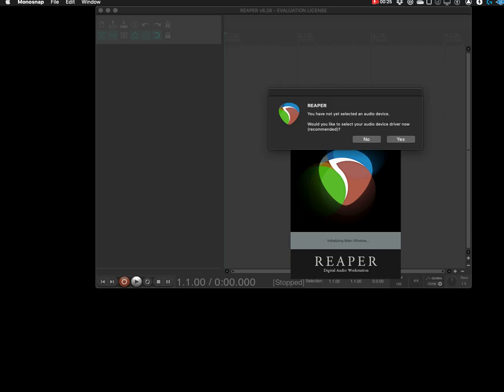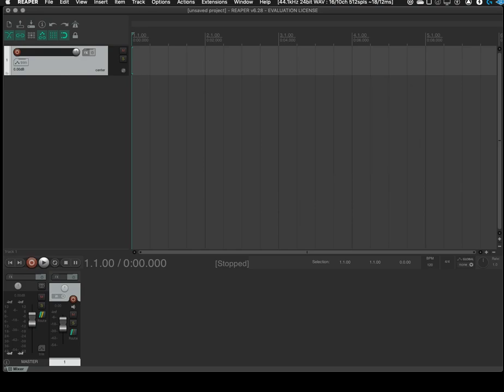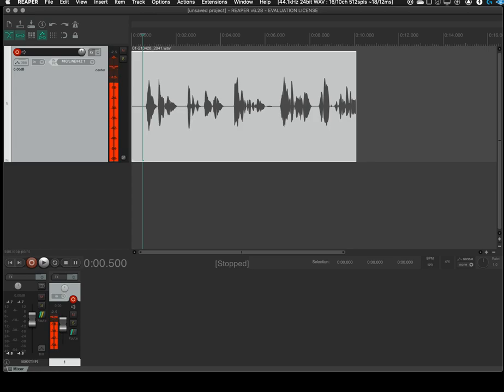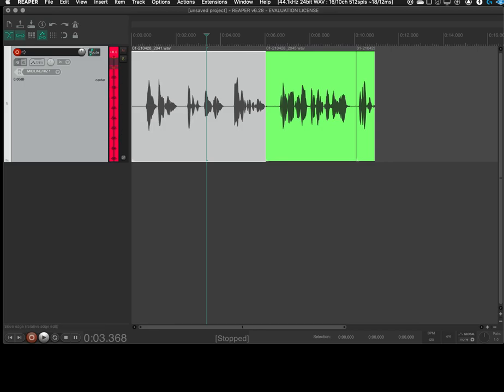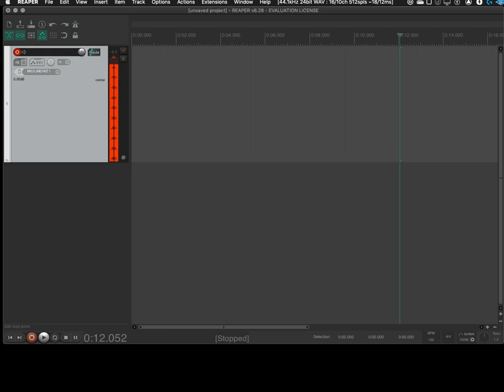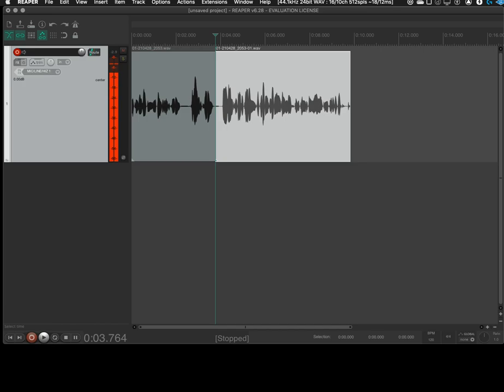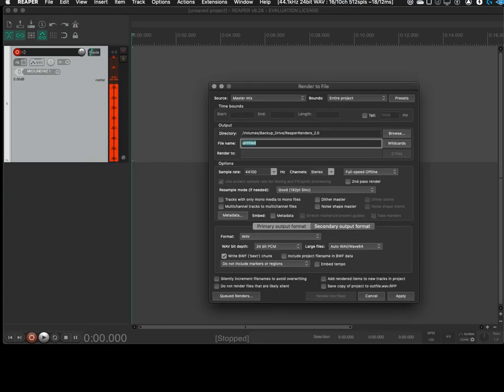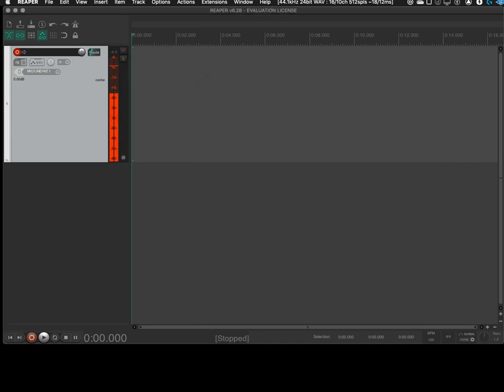Getting Reaper Setup For Recording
Initial Setup and making a project template so you don't have to think about it again. This is geared toward using Reaper for Voice Over or Audiobook creation.

Find out more about my coaching at Reaperforaudiobooks.com

Also, sorry in advance that the mouse is not showing up but hopefully it makes sense anyway :)